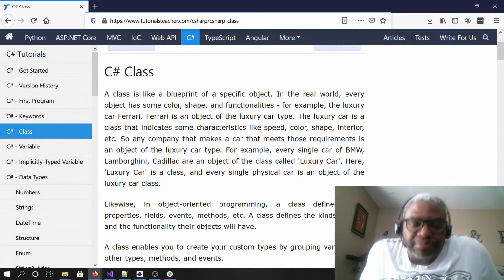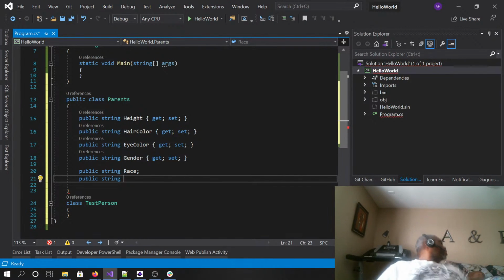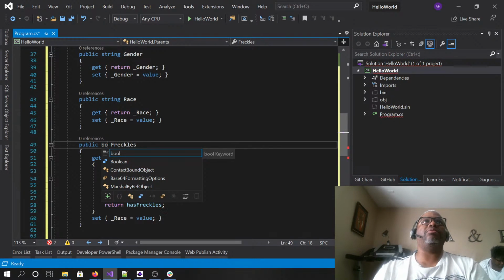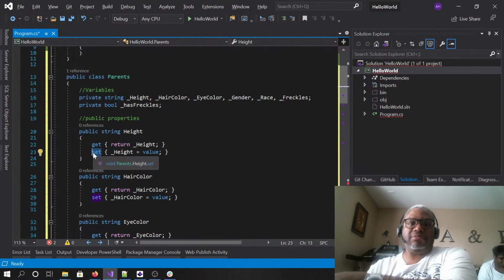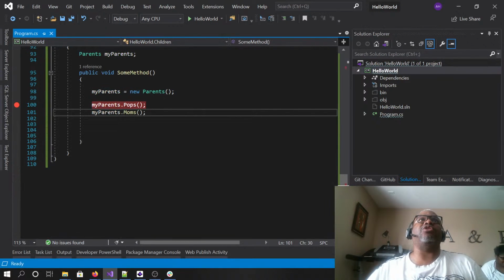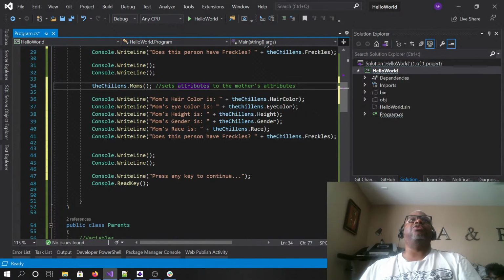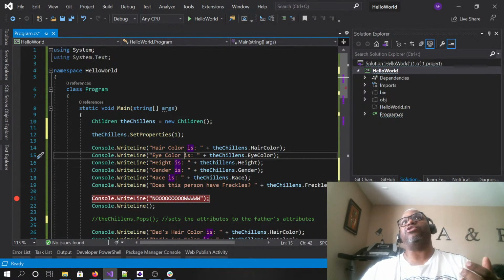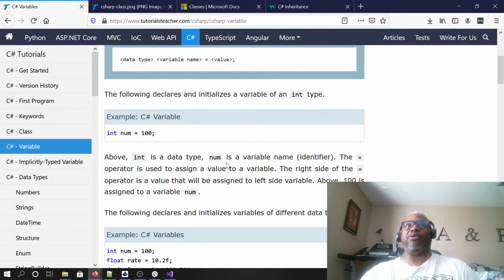C# Lesson - Classes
Lesson 2 - Classes in C#

Been a while since I've made a live stream, but here we go!  Here's the link to the materials that we're using for our reference today: